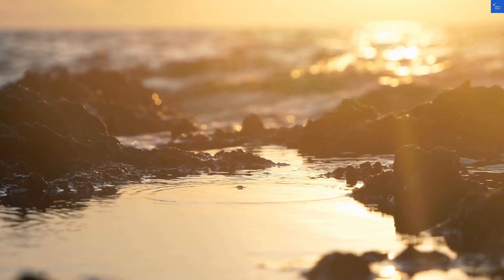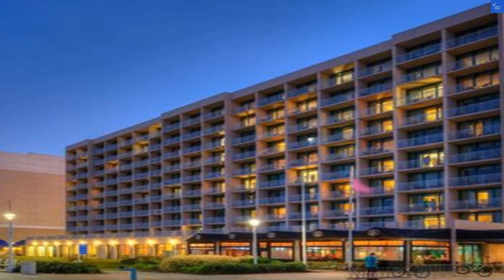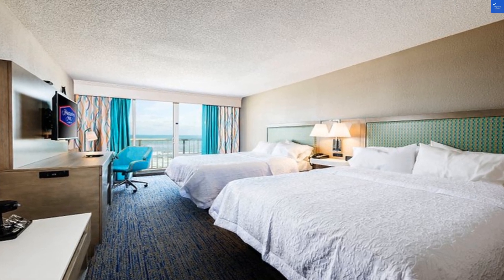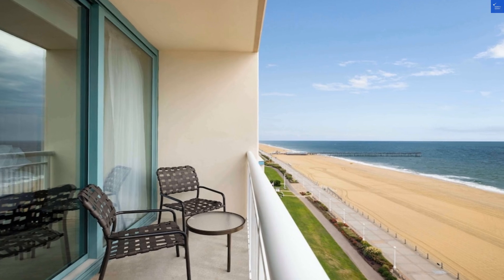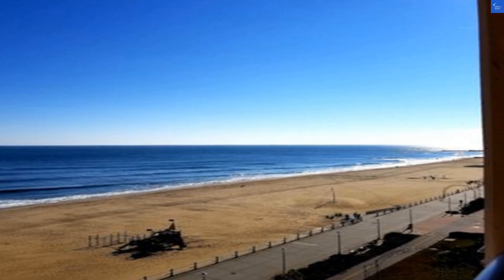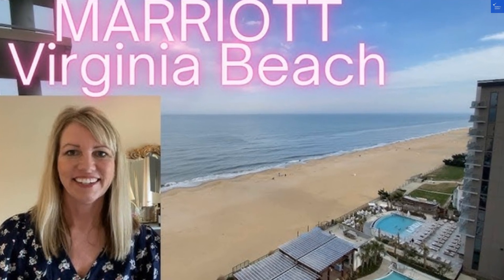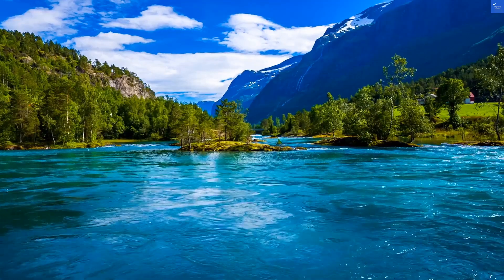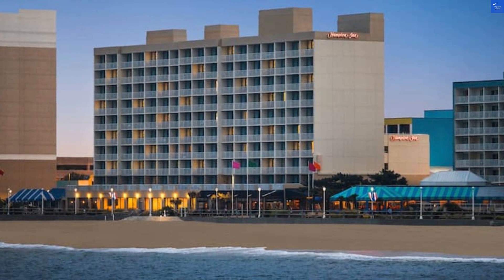Hampton Inn Virginia Beach Oceanfront South Review Virginia Beach